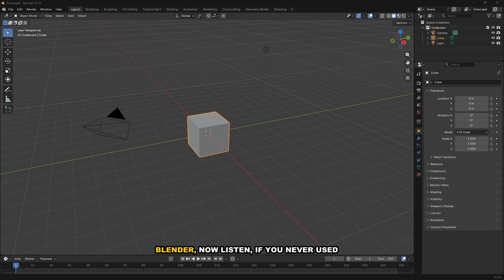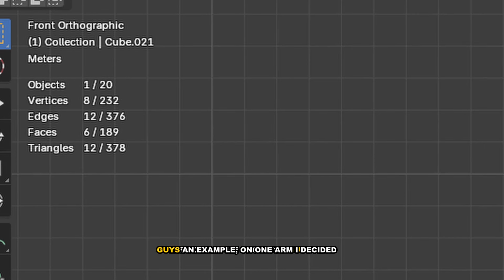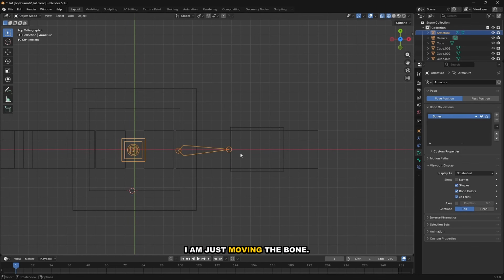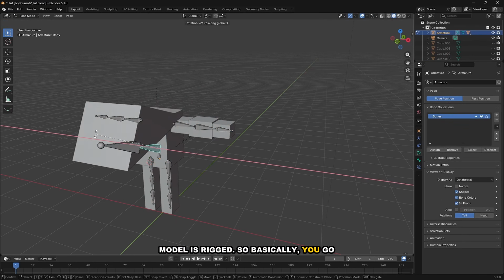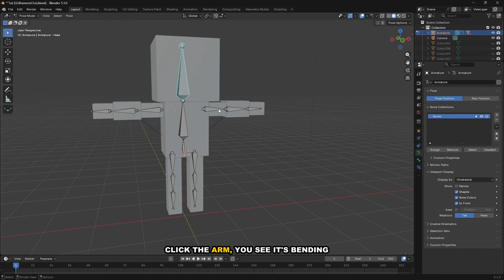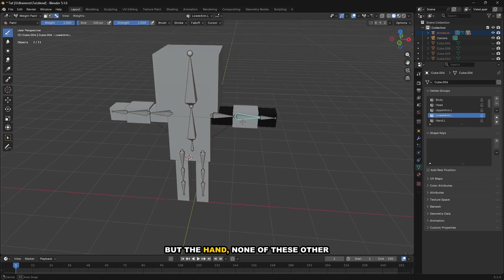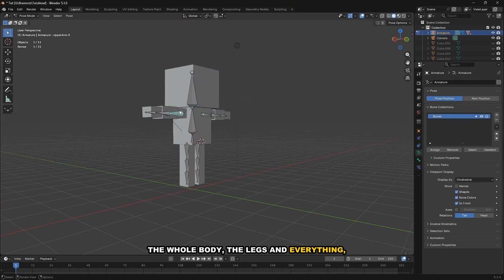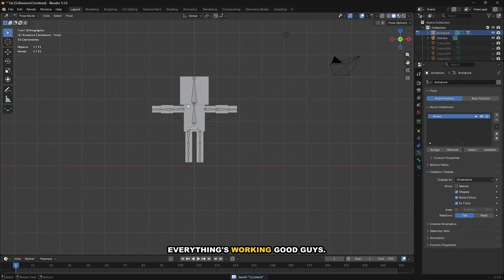How To Rig A Roblox Brainrot Character In Blender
showing you guys problems basically how to rig in blender i do have some timelaspse loaded up that you guys can see for rigging and modeling!.